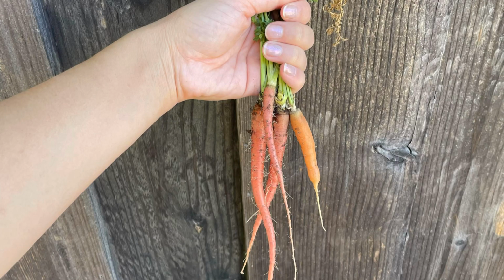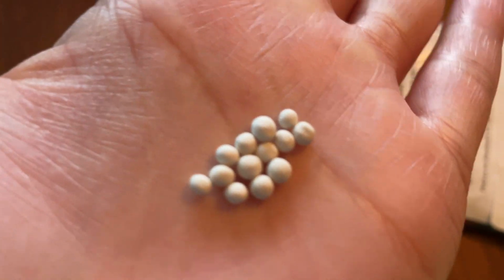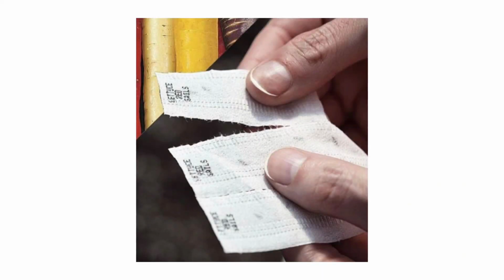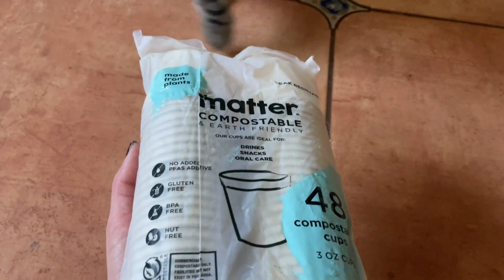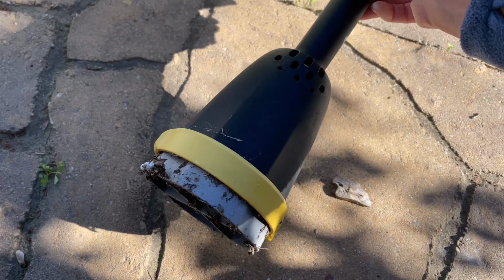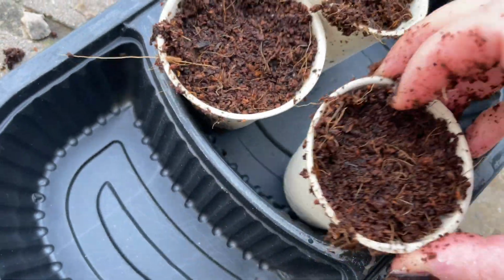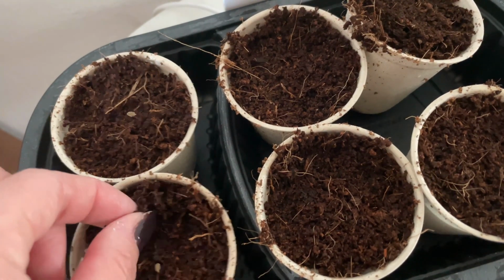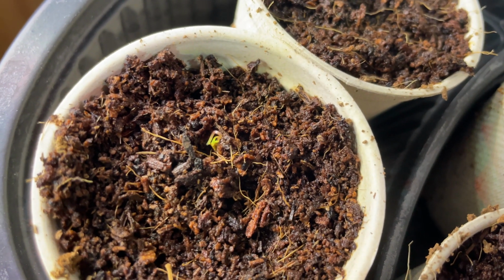Carrot Seed Starting Experiment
This video goes over my failures of growing carrots, what I think went wrong before and what I am trying for starting carrots from seed this year!